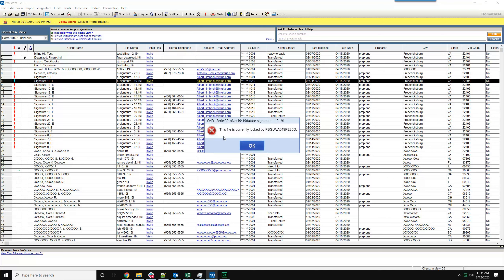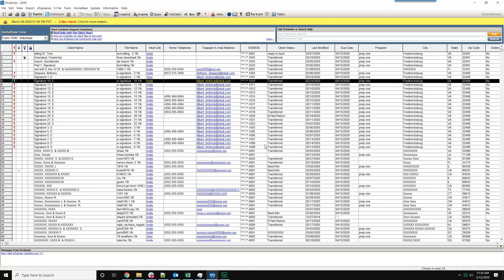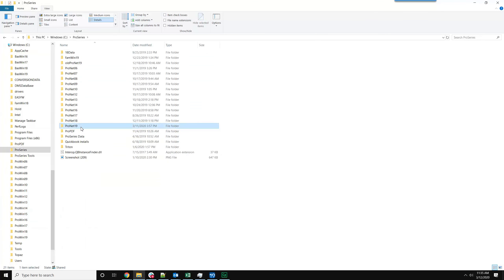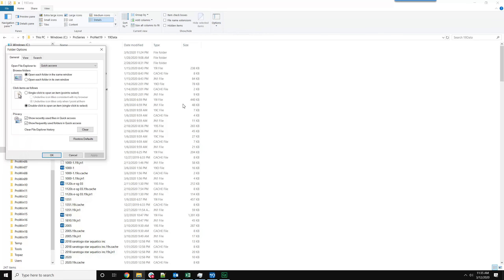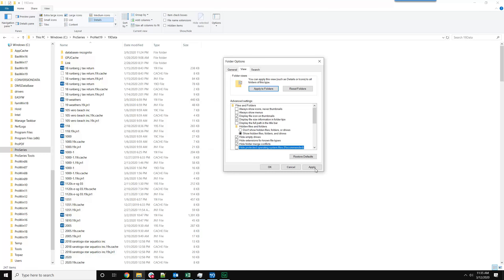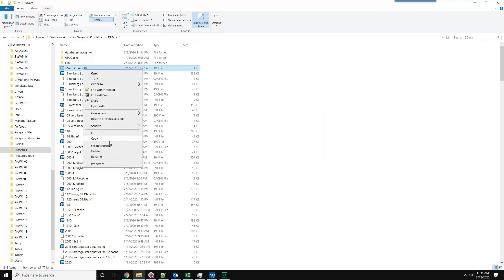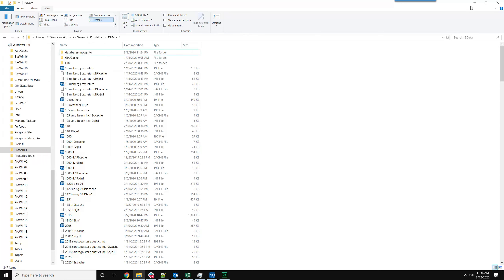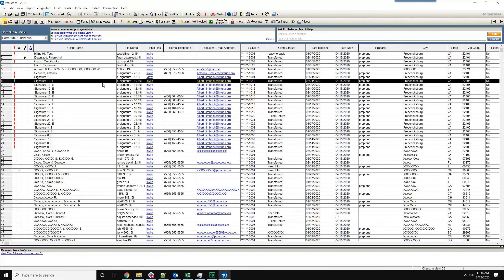ProSeries Error "This file is currently locked by another user XXXXX."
When you try to open a File from ProSeries homebase and you get "This file is currently locked by another user XXXXX."